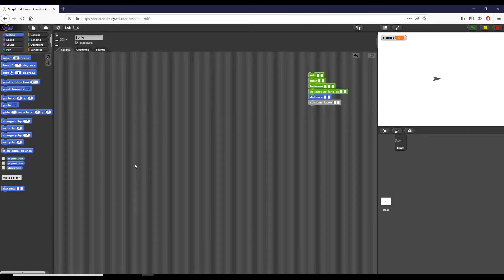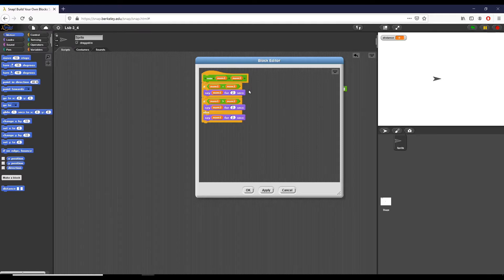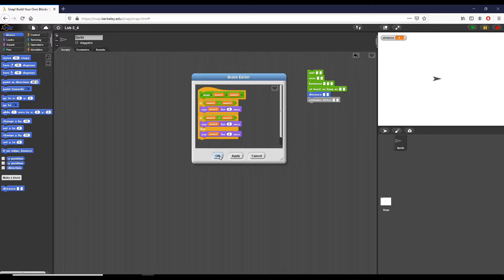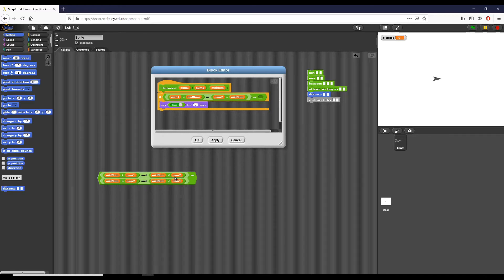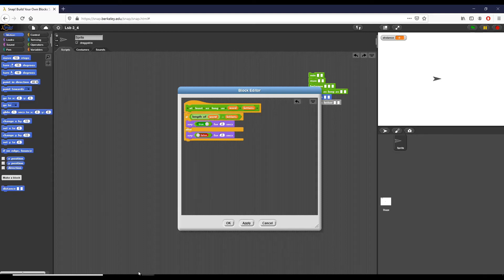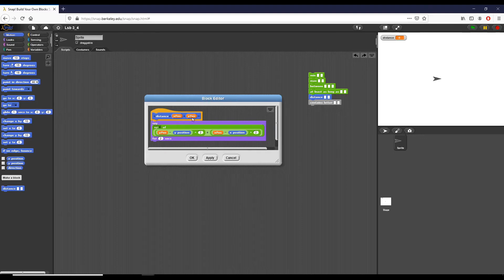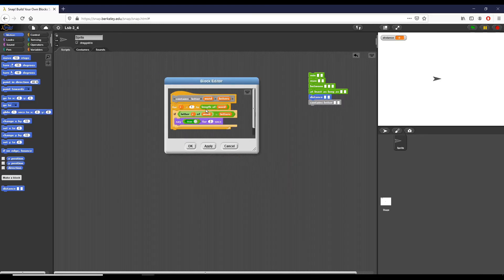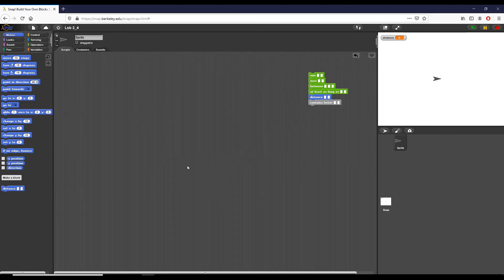Lesson 3.4: Lab - If My Calculations Are Correct